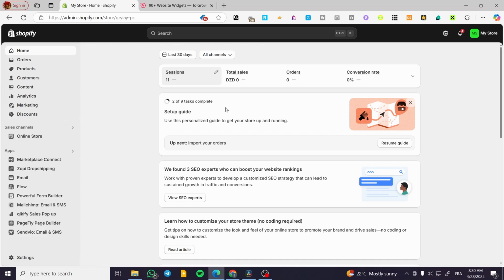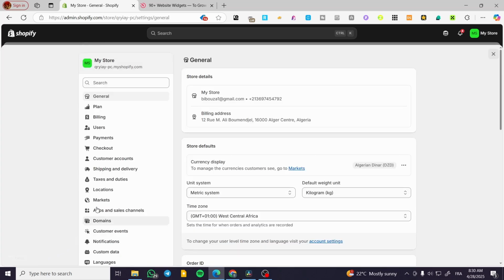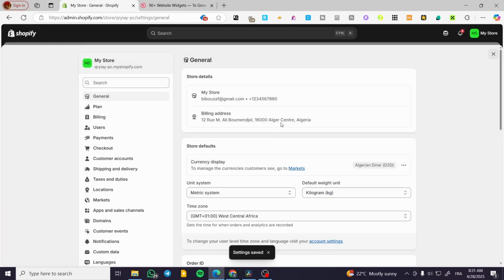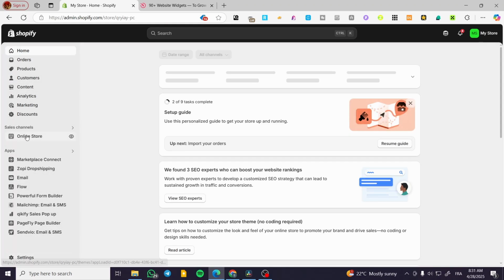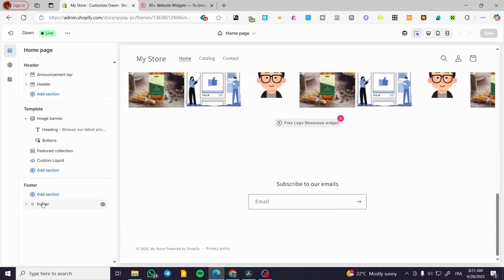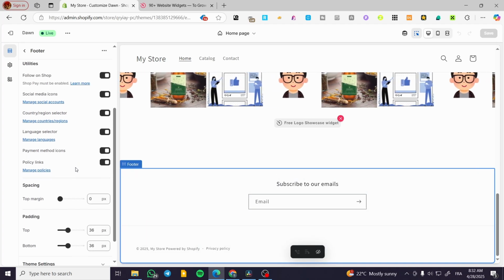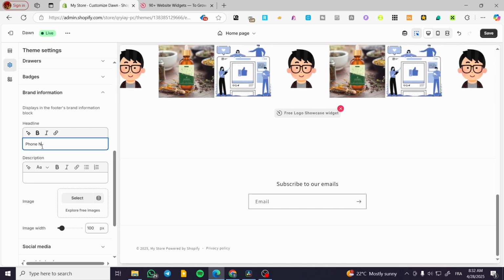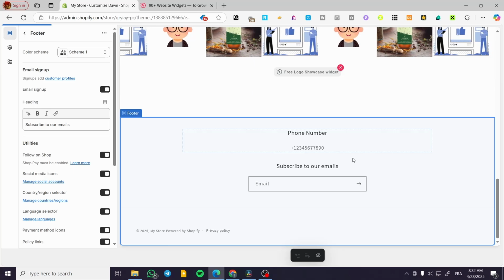How To Add Phone Number to Shopify Store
If you are looking for a video about How To Add Phone Number to Shopify Store, here it is!